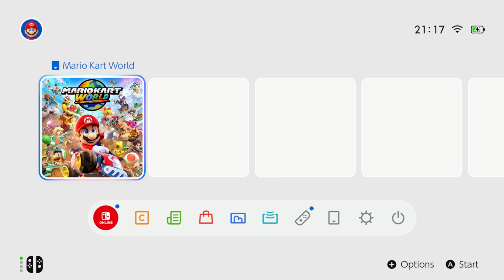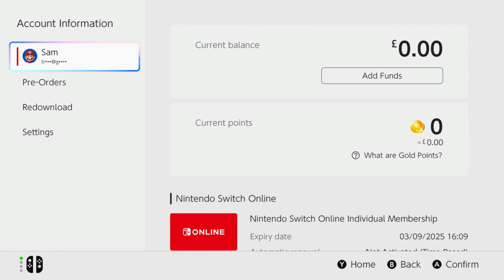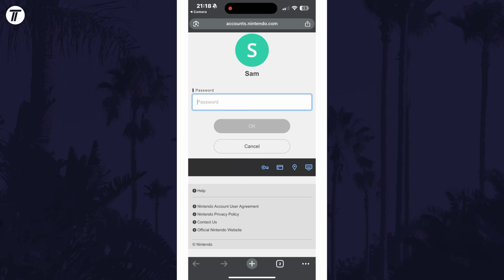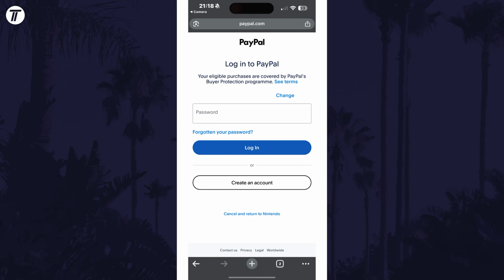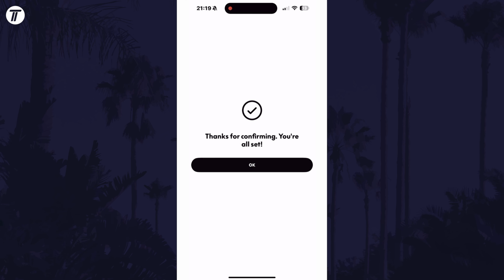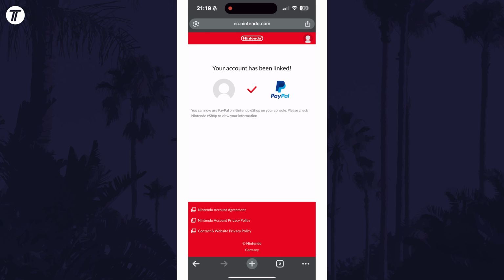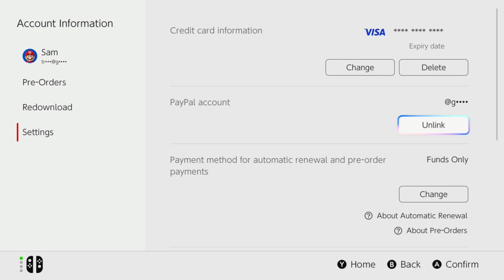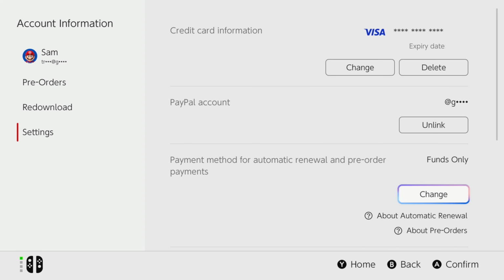How to Link PayPal Account to Nintendo Switch 2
This video shows how to link your PayPal account to your Nintendo Switch 2.